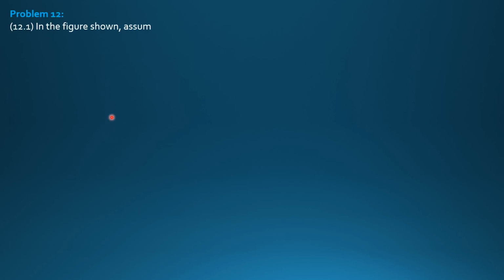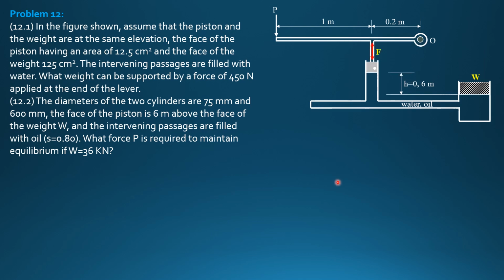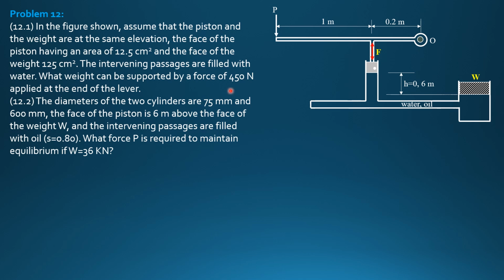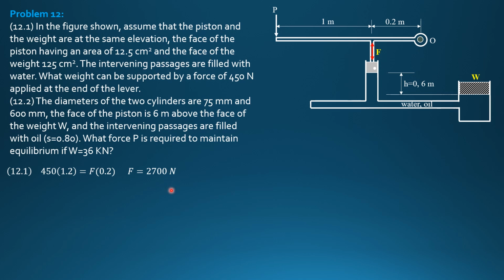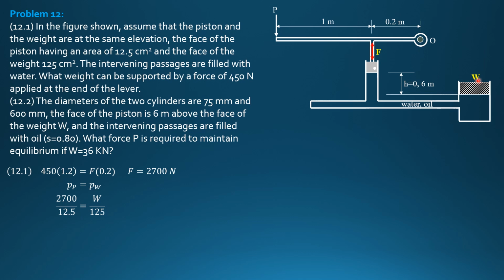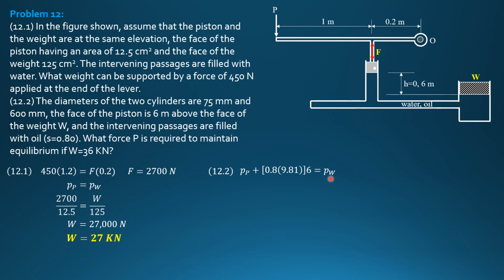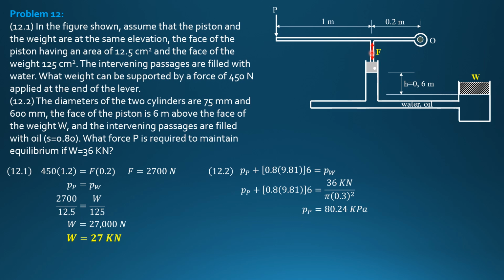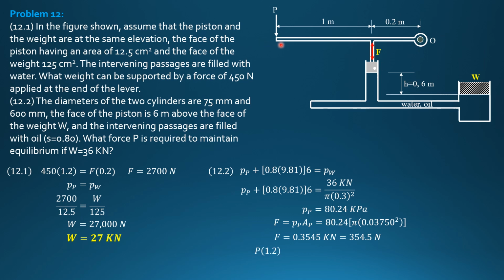PRESSURE at a POINT, Example 12